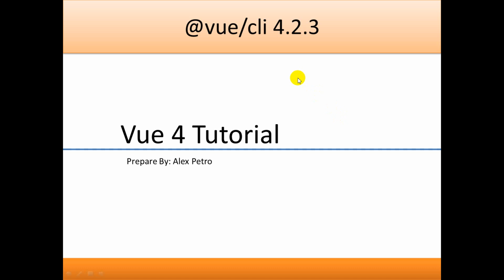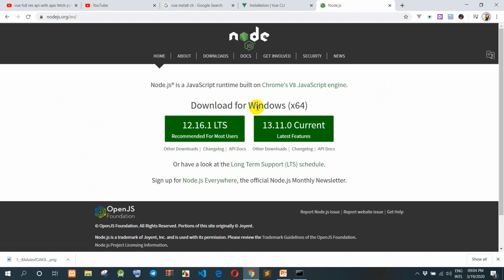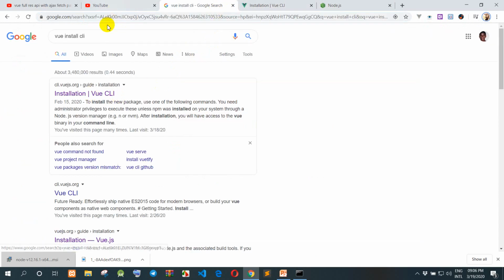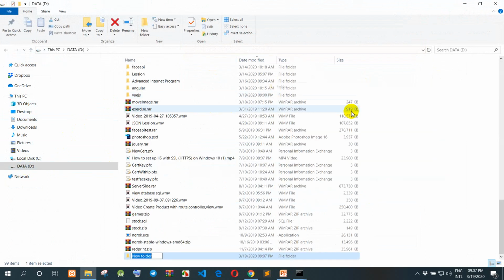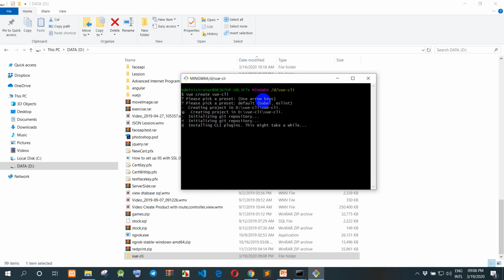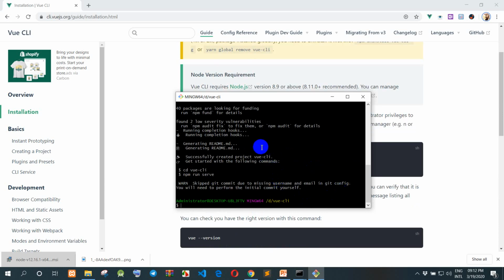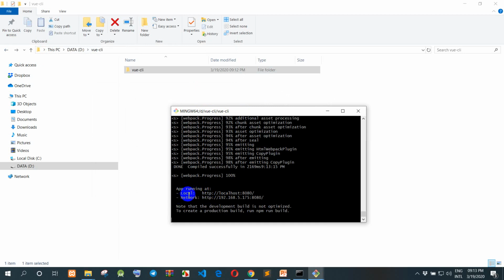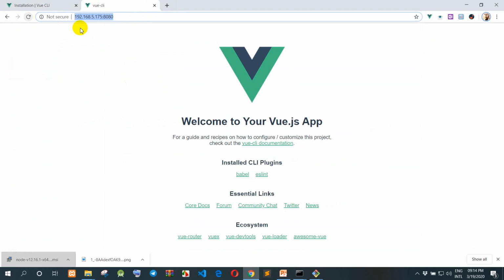vue js cli setup app part 1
This course
-Setup app
-components
-dispatch
-map vuex
-v-bind
-$emit
-state management (state, getters, action, mutations)
-modules
-vuex
-vue-Router